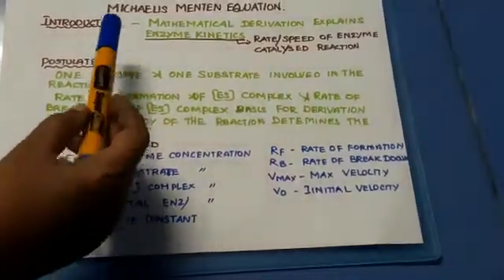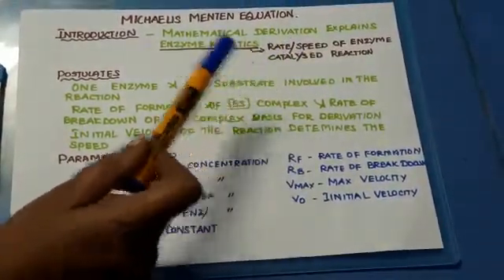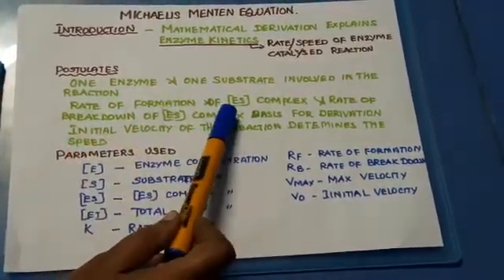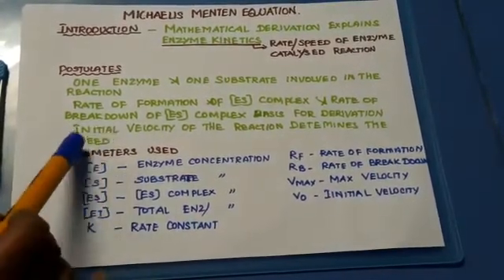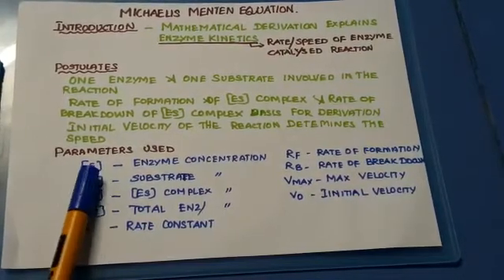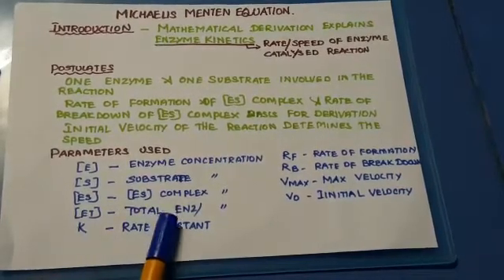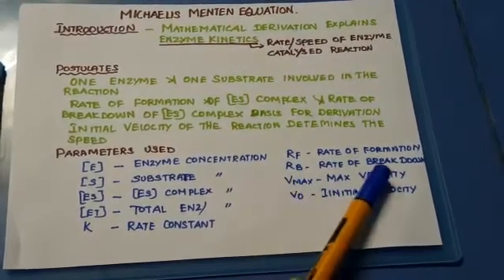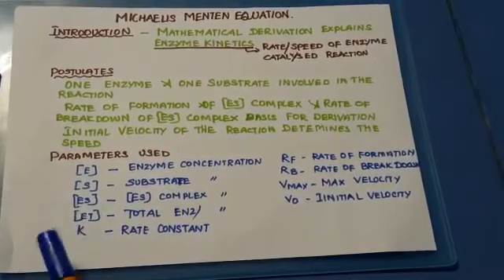MICHAELIS MENTEN DERIVATION PART 1 ENGLISH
MM or MICHAELIS MENTEN DERIVATION is explained in detail in english